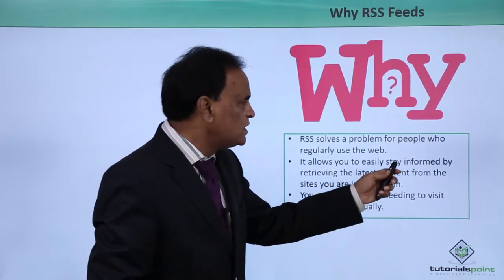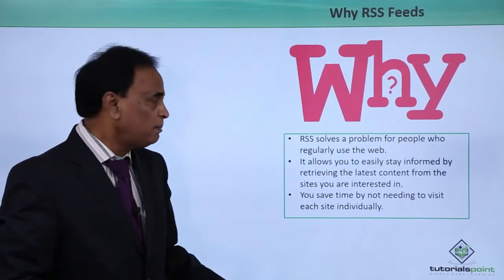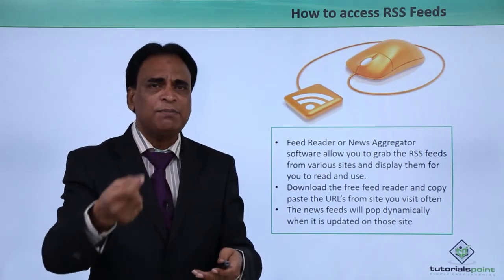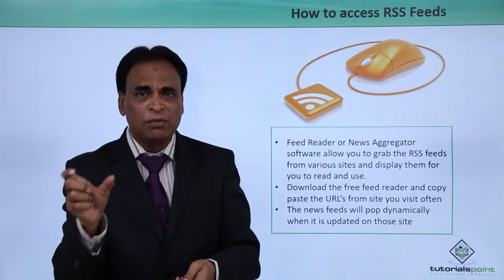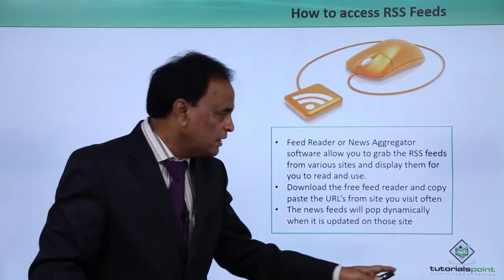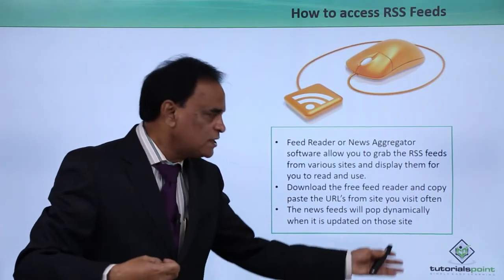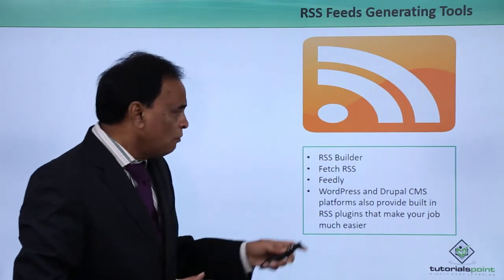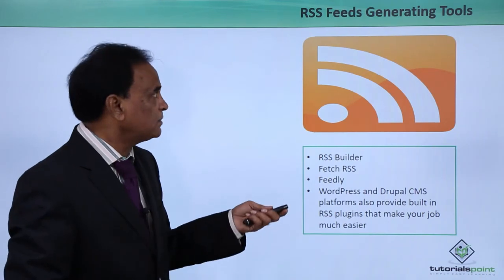SEO - On Page RSS Feeds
Lecture By: Asif Hussain, Tutorials Point India Private Limited.